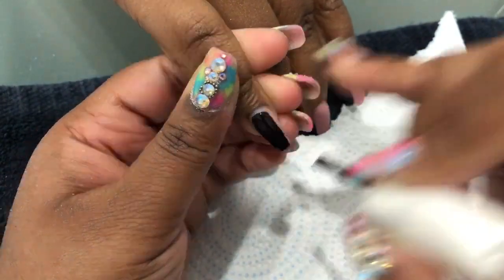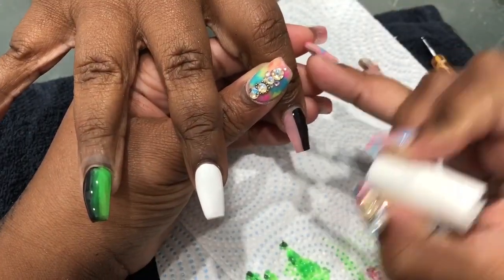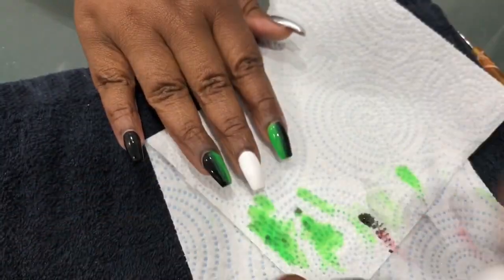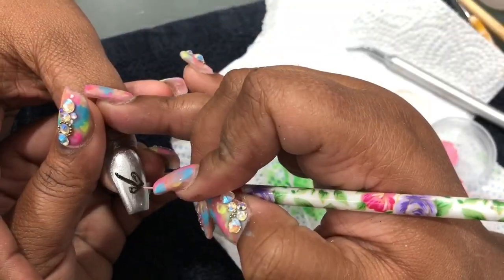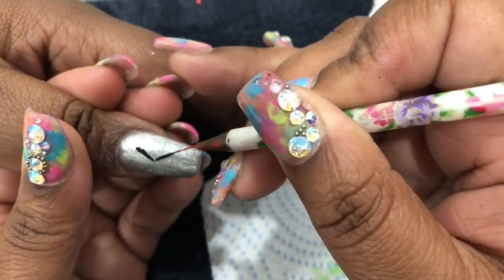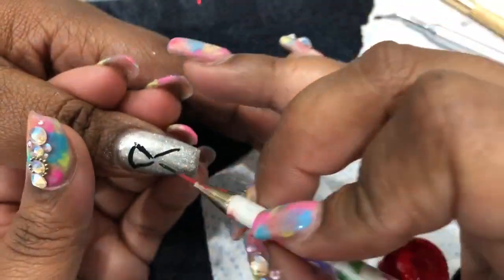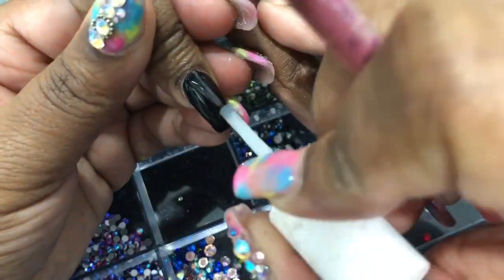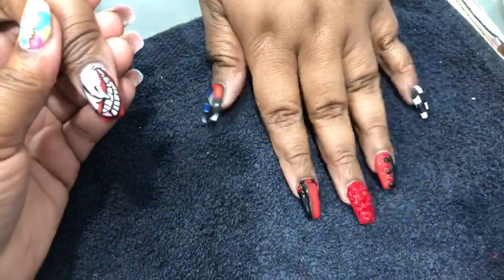Acrylic nail tutorial | THE JOKER 🃏 & Harley Quinn nail design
untill next time.

I used Tammy Taylor acrylic in the color “dramatic white” & “P3”

Clear nail tips: Makartt 500pcs Nail Tips Half...

Mia secret gel resin: Mia Secret Professional Nail...

Blingedby_ndea
Also add me on snapchat
Ndea_cee